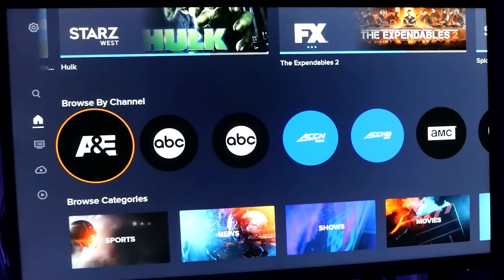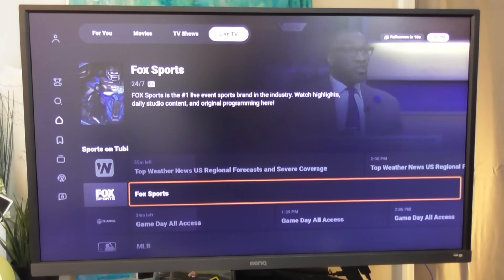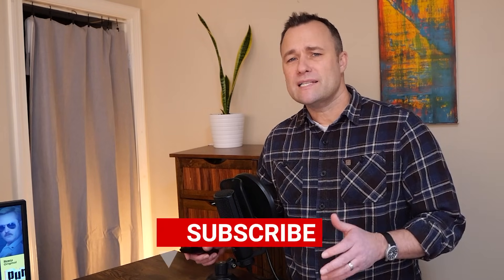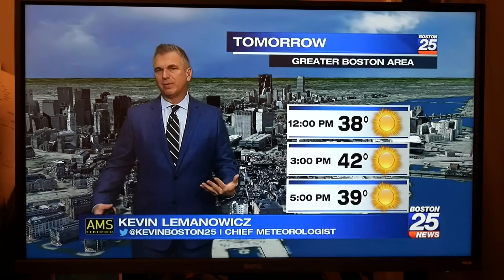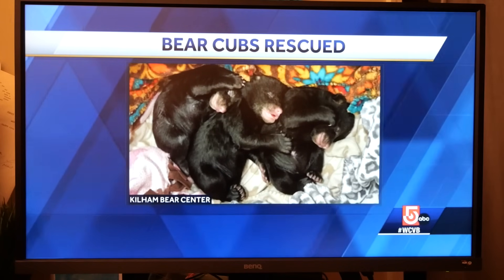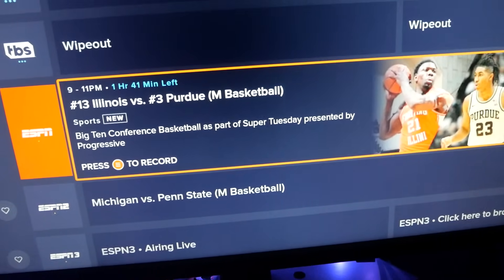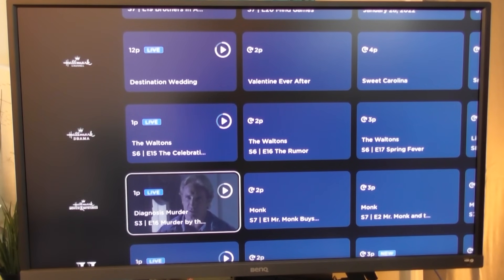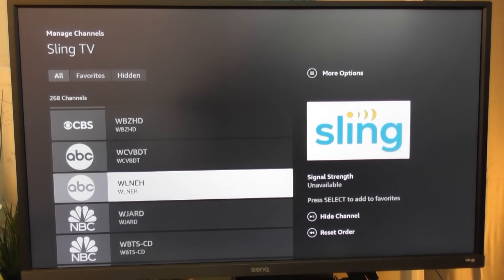How to Watch Live TV and Local Channels on Fire Stick or Fire TV Cube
Watching live TV on a Fire Stick or Fire TV Cube is pretty easy, even if you’re looking for local channels that you used to watch on cable TV.

There is a lot of competition among streaming services, but don't overlook the free streaming and over-the-air options for watching live TV.

If you’re cutting the cord from cable TV, here are some of the best options that I used for watching live TV and local channels on a Fire Stick or Fire TV Cube.

All of these tips are completely legal. There’s no complicated downloading, jailbreaking or rooting process. You can start using most of them right away on your Fire Stick or Fire TV Cube.

0:00 Intro
0:37 IMDb TV
1:15 tubi - live tv and news in U.S., Canada and Europe
1:51 The Roku Channel
2:34 Watching local ABC, CBS, NBC, PBS & FOX stations
2:56 Live Stream on PBS app
4:00 NewsOn app
4:18 Using a TV Antenna and Fire TV Recast
5:37 Paramount Plus (Live CBS channel)
7:00 Sling TV (ESPN and sports channels cheap)
7:46 Philo (60+ Live TV entertainment channels)
8:17 Adding Channels to Fire TV Channel Guide